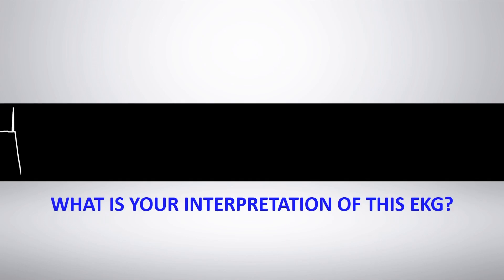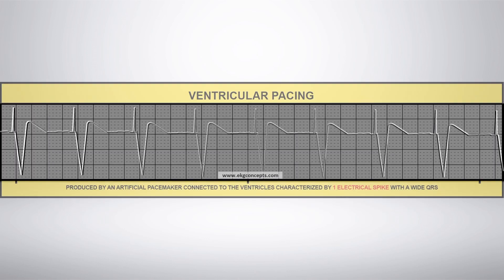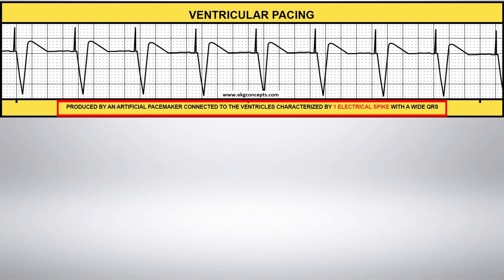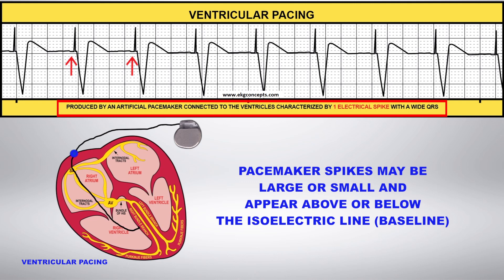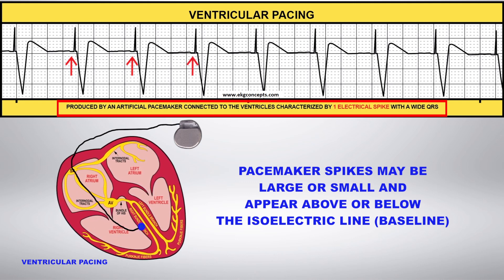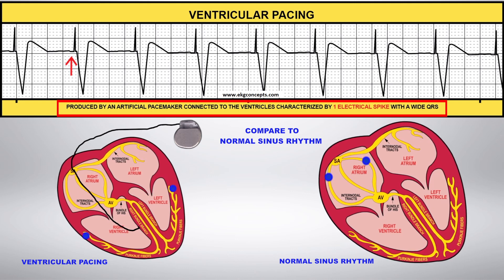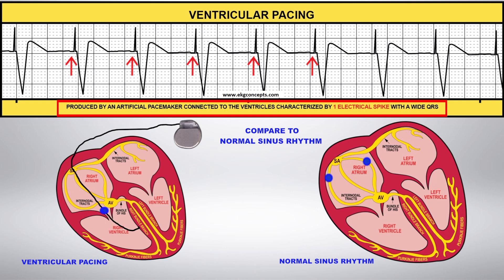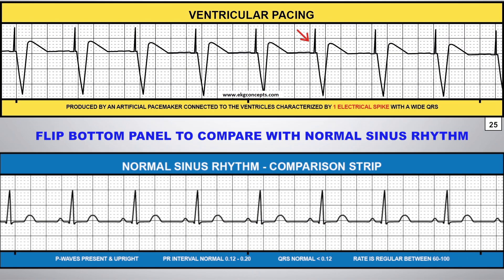EKG Concepts: Arrhythmias Course - Strip 25 of 39